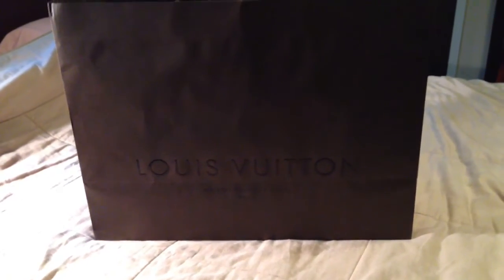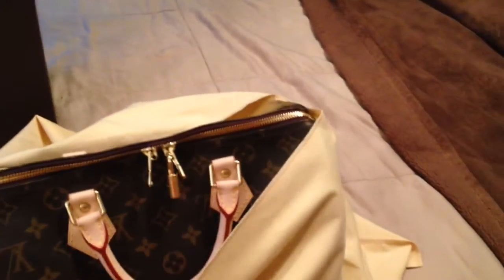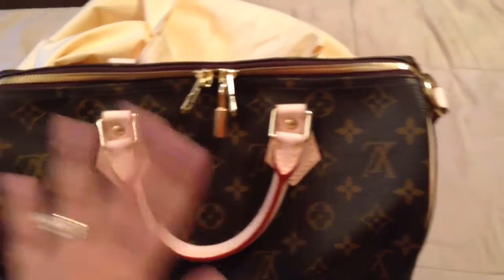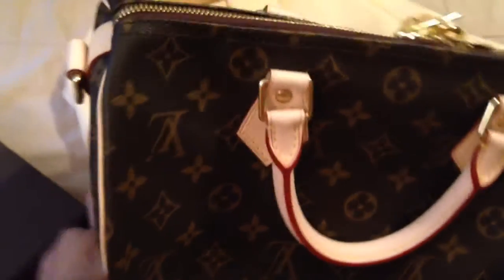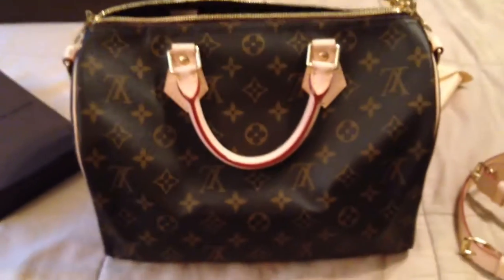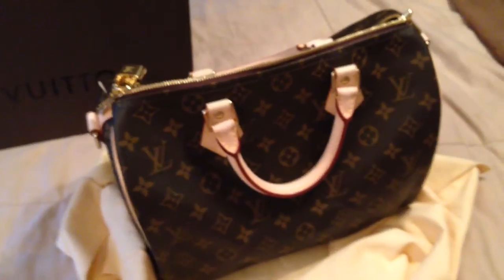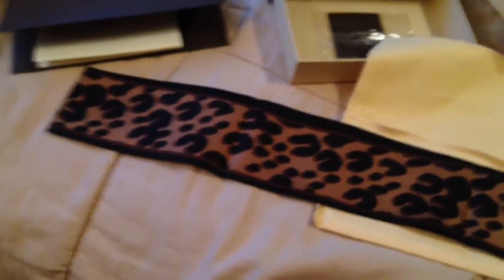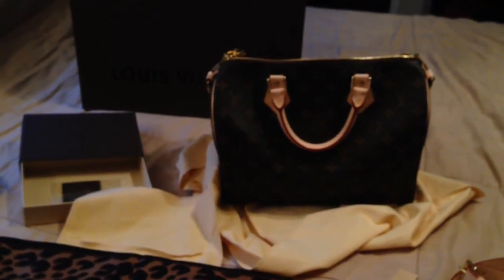Louis Vuitton Reveal x2: Speedy Bandouliere 30 & Bandeau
Louis Vuitton reveal